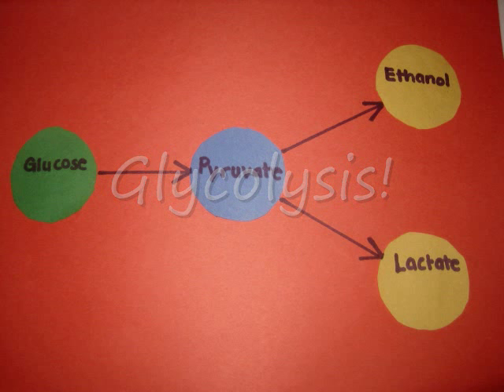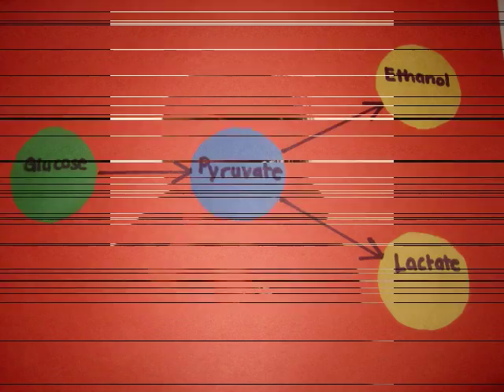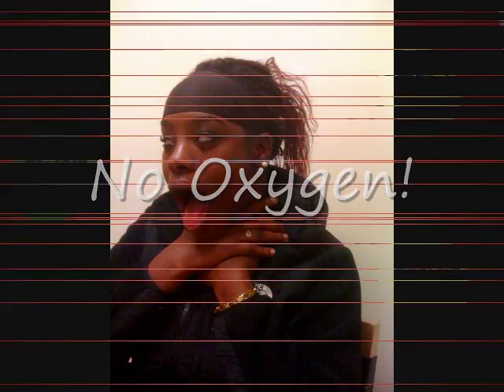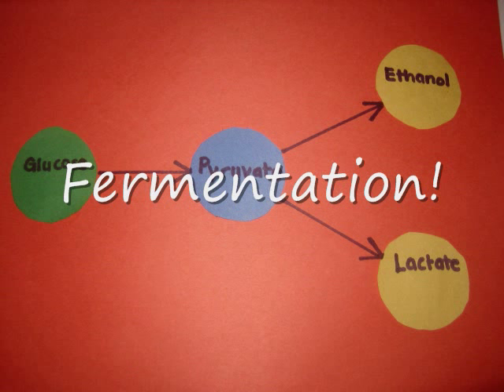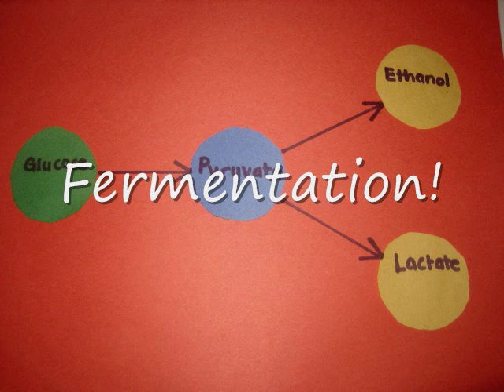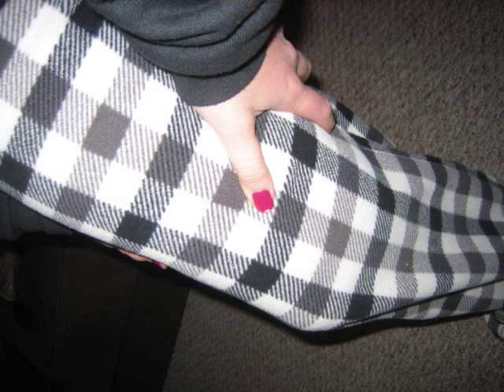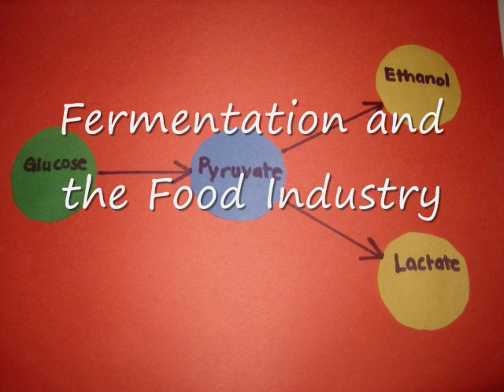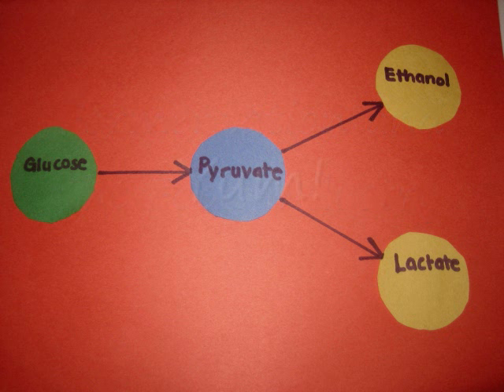Fermentation Products: Lactic Acid, Chocolate, and Wine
Glycolsis occurs when a molecule of glucose is oxidized into pyruvate. It occurs in most organisms and is the most ancient metabolic pathway. After pyruvate is produced, two processes occur depending on whether or not there is a presence of oxygen.  In anaerobic conditions, or without the presence of oxygen, fermentation takes place. During this process, pyruvate, which is a toxin, is reduced to ethanol and lactate. As a by-product, small amounts of ATP are produced along with carbon dioxide.
When we exercise, our skeletal muscles ferment glucose into lactic acid.
 It serves as a fuel source for cardiac muscle as well as brain neurons. In this video we will discuss in detail the manufacturing of wine and chocolate.
Fermentation is very important when it comes to manufacturing foods. Because of ethanol, goods like chocolate, wine, bread, cheese and tofu are able to be produced. In this video we will discuss in detail the manufacturing of wine and chocolate.
The production of wine is made through fermentation of crushed grapes using an assortment of yeasts which consume the sugars found inside of the grapes and converts them into alcohol.
The chocolate we love and eat would not be so tasty without the process of fermentation. Because of the intense bitter taste of the cacao(ca-cow) seed, they must be fermented to develop the flavor. Fermentation is what gives the beans their familiar chocolate taste.